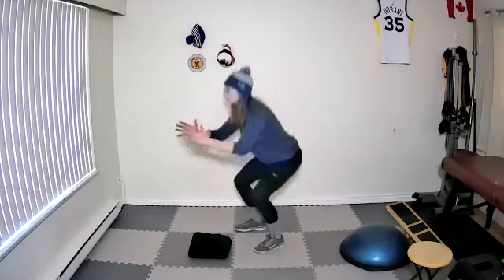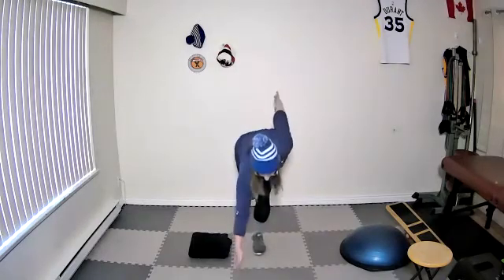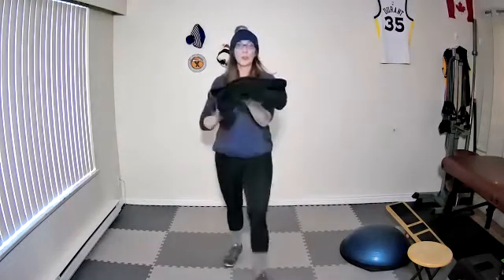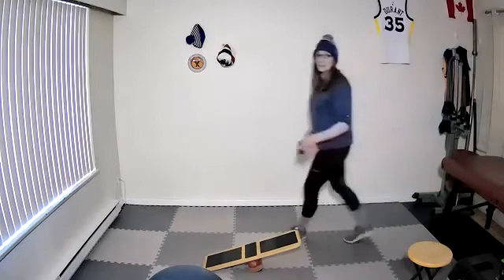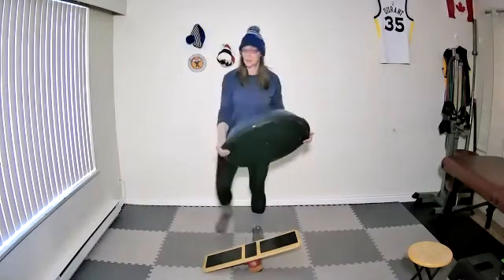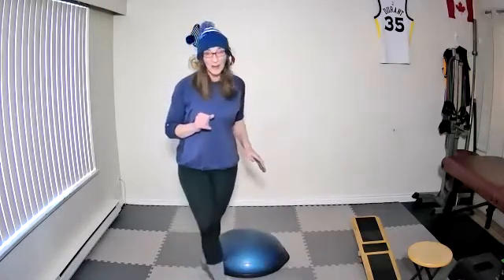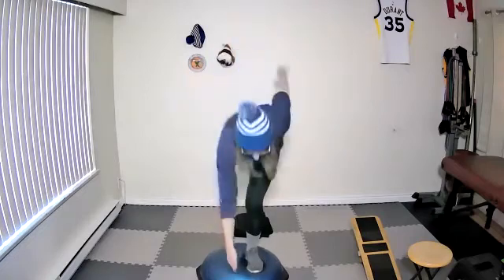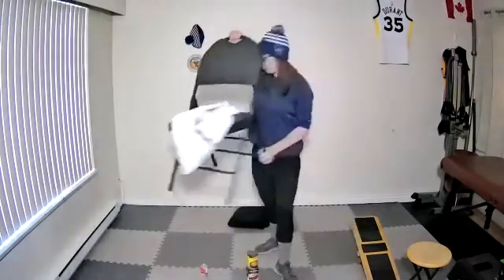Balance Foundation, Surfaces & Progression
Learn an easy to apply at home method of progressing your balance to increase all your movements daily, whether they are big or small.